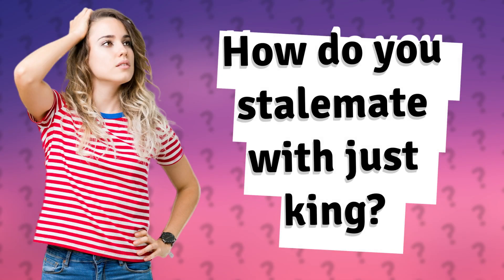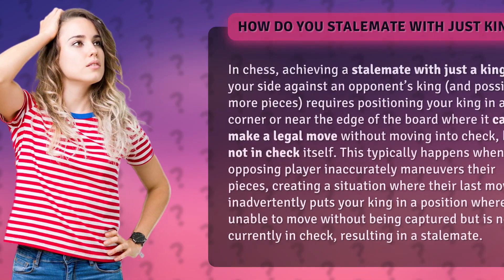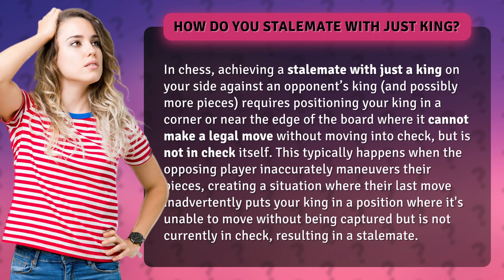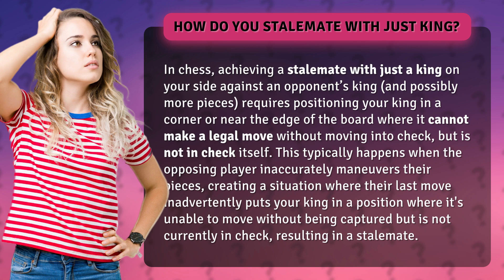How do you stalemate with just king?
Mastering the King Stalemate in Chess • King Stalemate Mastery • Learn the strategic positioning needed to achieve a stalemate with just a king in chess, outmaneuvering your opponent and securing a draw in a seemingly desperate situation.